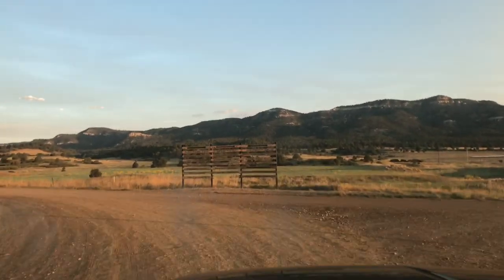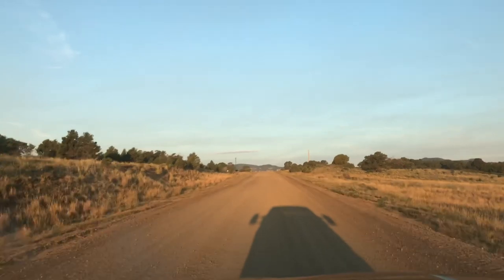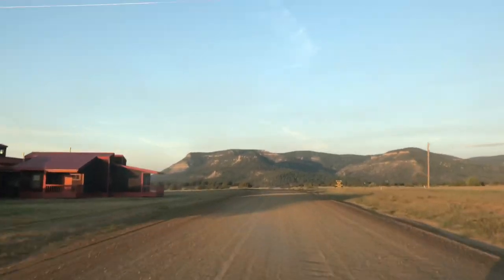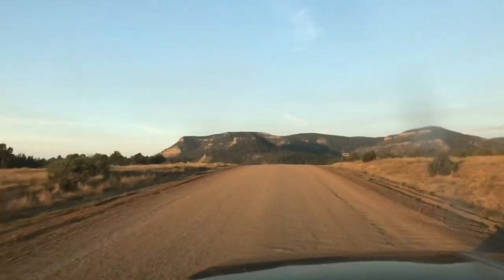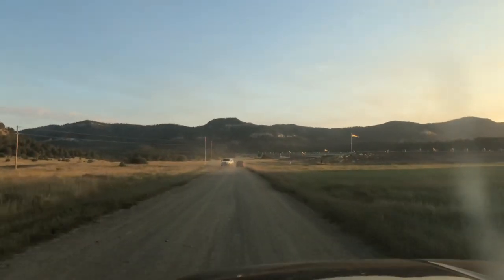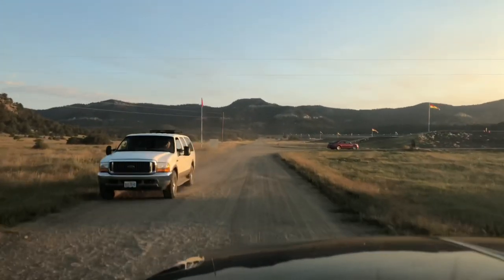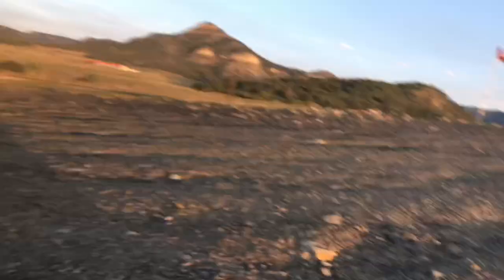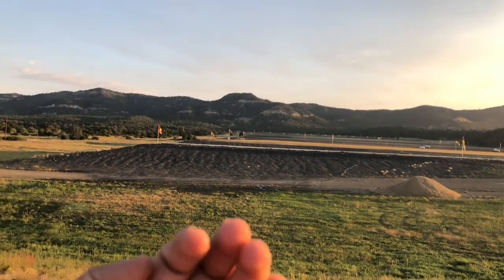D2 E1: How to find 1,000 yard range. 2018 FCNC Midrange Team match vlog